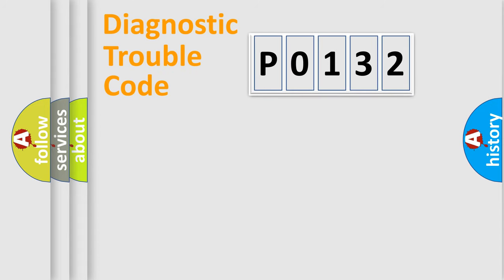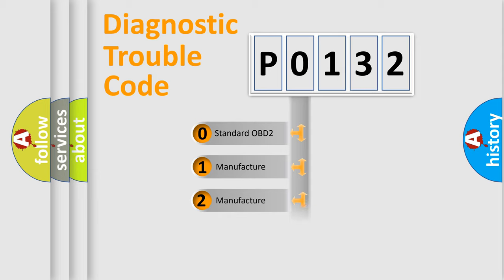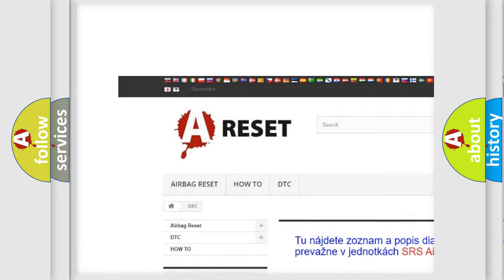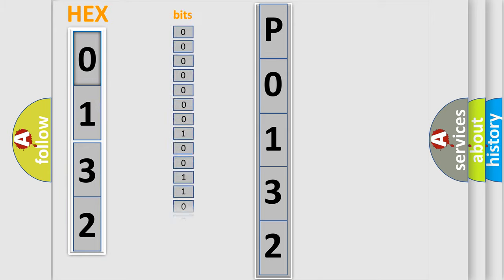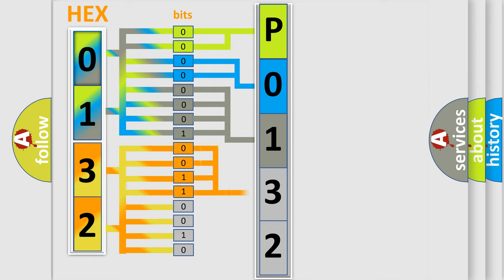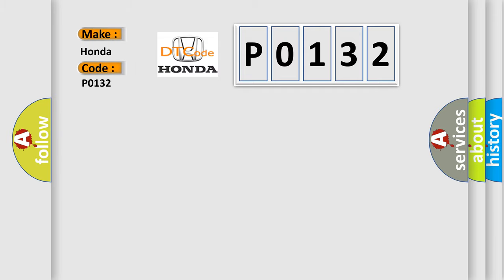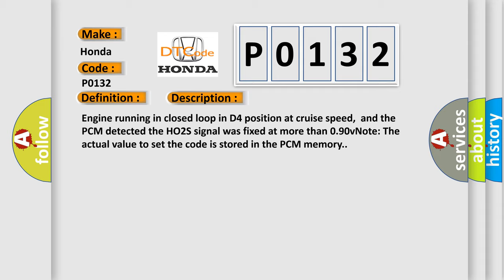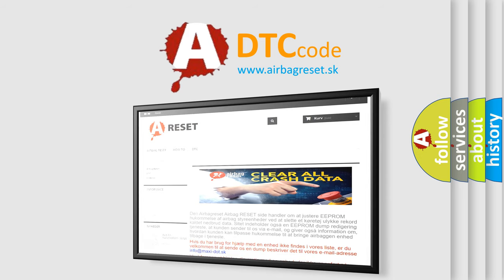DTC Honda P0132 Short Explanation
Contents:
0:21 Basic DTC analysis according to OBD2 protocol standard.
1:48 Insight into programming
2:58 A diagnostically understandable description of the Diagnostic Trouble Code
3:05 Basic error definition

Make:
Honda
Code:
P0132
Definition:
HO2S-11 (Bank 1 Sensor 1) Circuit High Input
Description:
Engine running in closed loop in D4 position at cruise speed,and the PCM detected the HO2S signal was fixed at more than 0.90vNote: The actual value to set the code is stored in the PCM memory.
Cause:
HO2S signal tracking (wet or oily) in connector causing a short between the signal circuit and heater power circuitHO2S signal circuit is open,or the ground circuit is openHO2S heater supply circuit is openPCM has failed